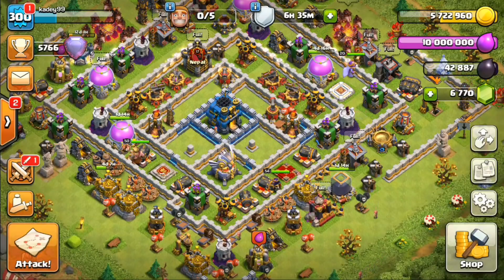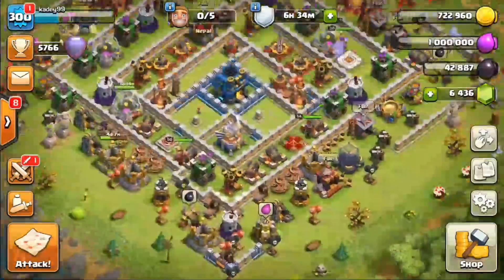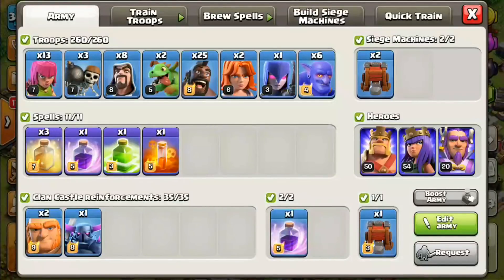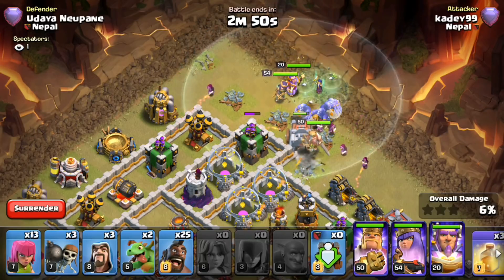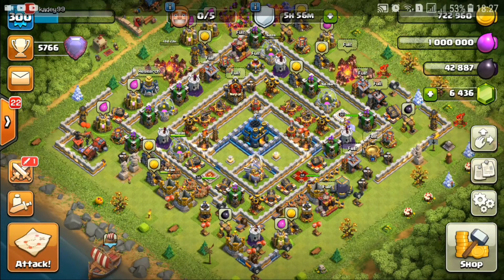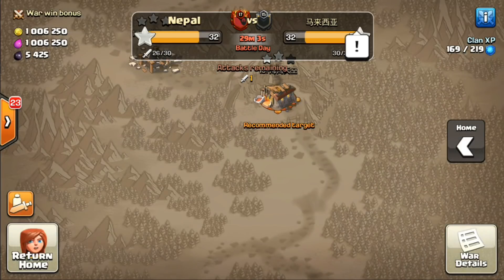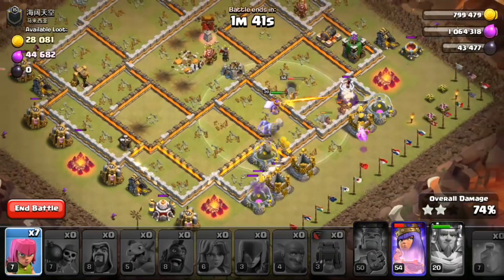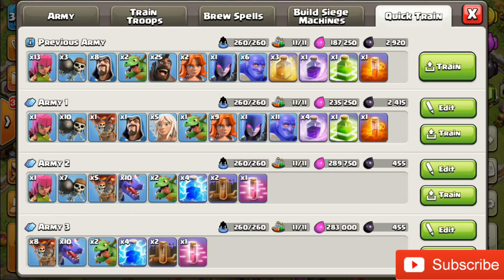HOG RIDER - NEW OP STRATEGY - TOWN HALL 12 - CLASH OF CLANS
Hog Rider Strategy.

Join the family to watch the daily episodes of coc, daily live streaming and many more fun.